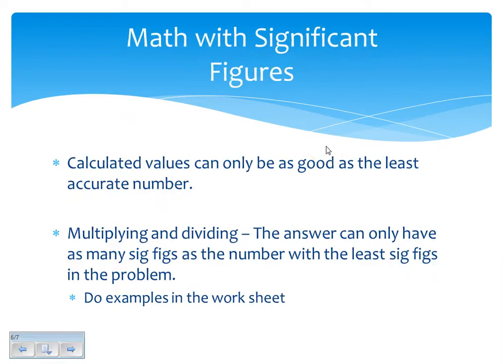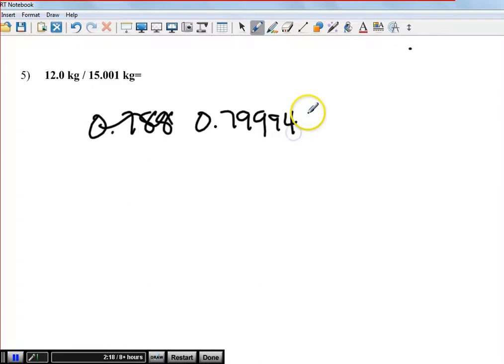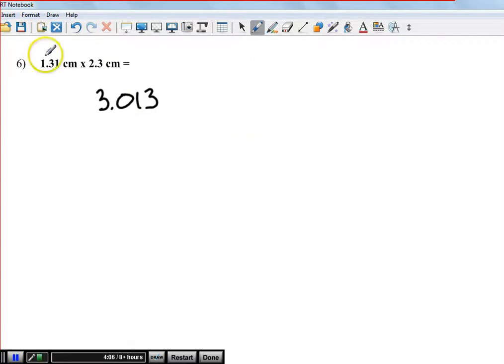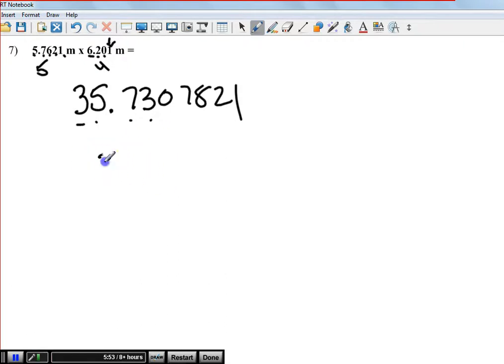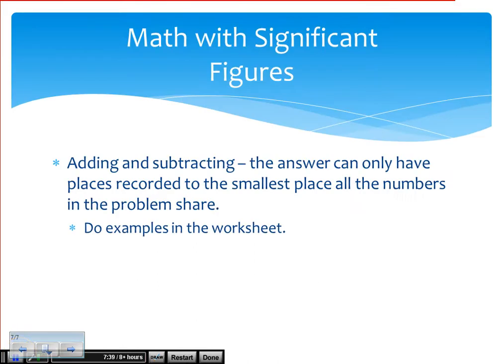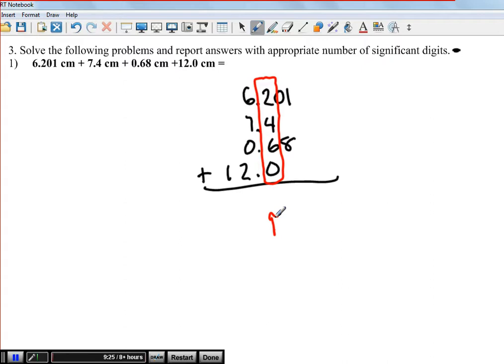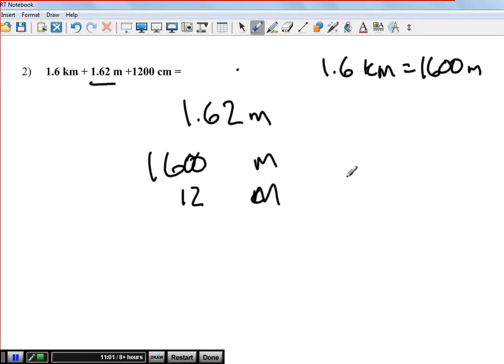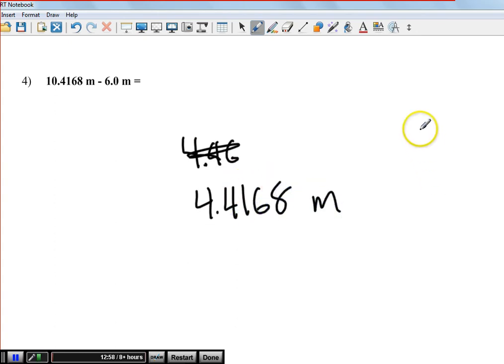Math With Sig Figs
In this video, I explain how to do addition, subtraction, multiplication and division using significant figures.  The WSQ for this video is found here: